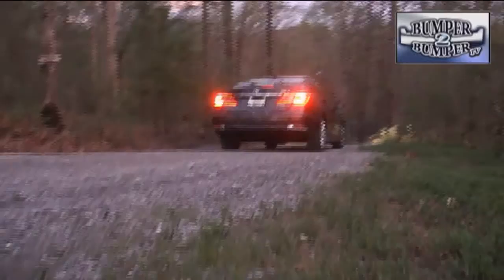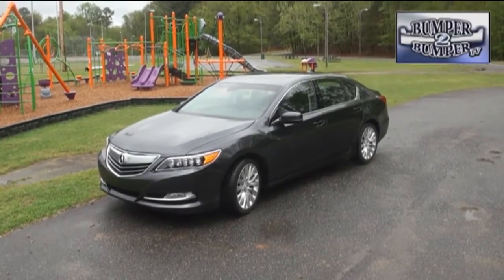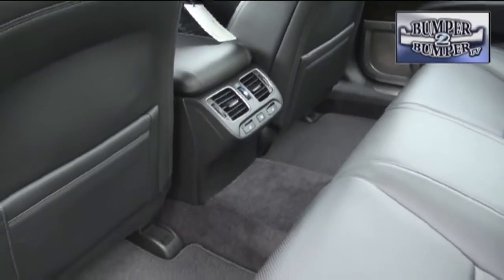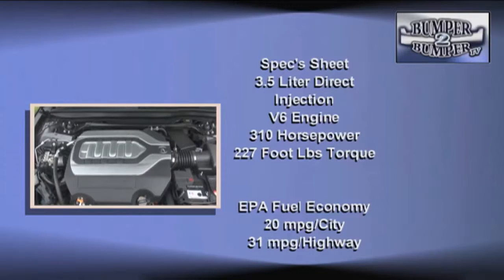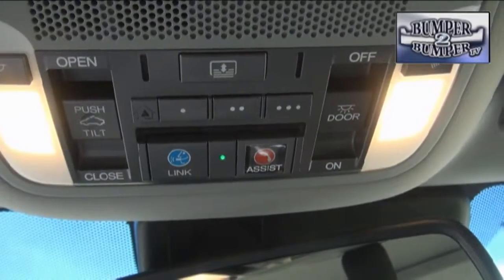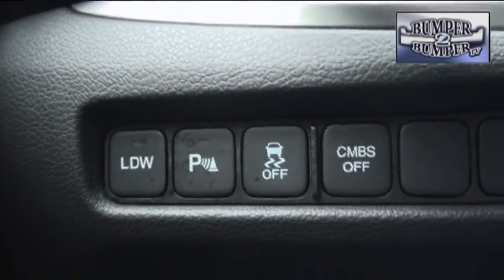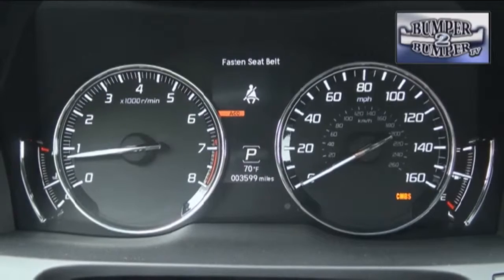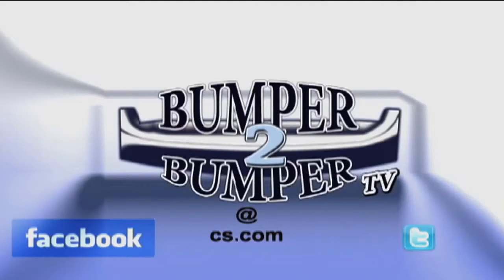Finding the right spot in the large luxury segment- Acura RLX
The flagship sedan for the Acura lineup has undergone a name change, some restyling and technical revisions. Bumper2Bumpertv has a look at where the RLX stands in the upper end automotive world.